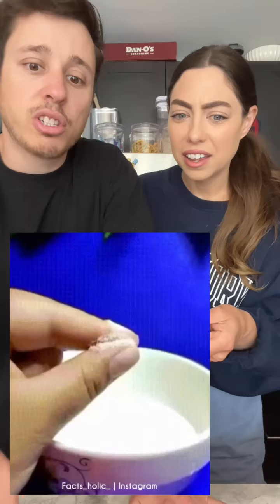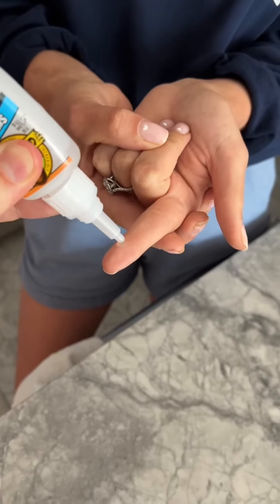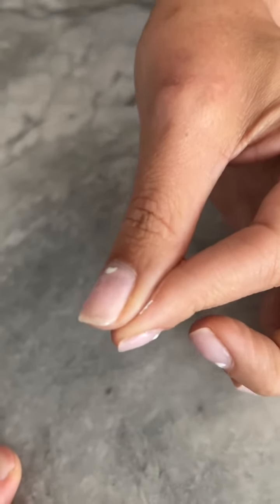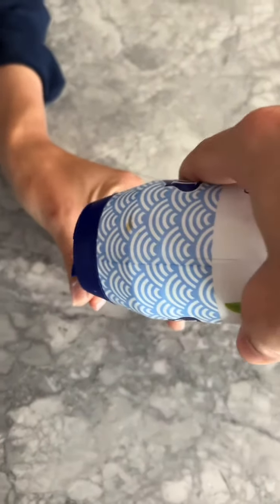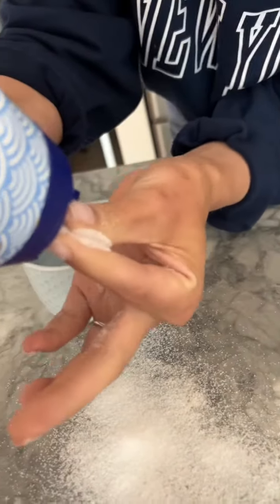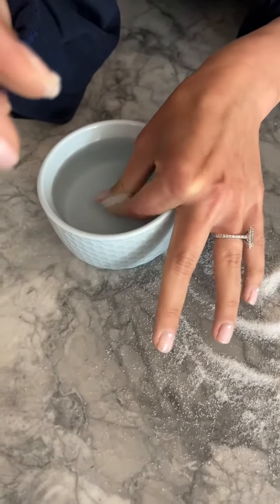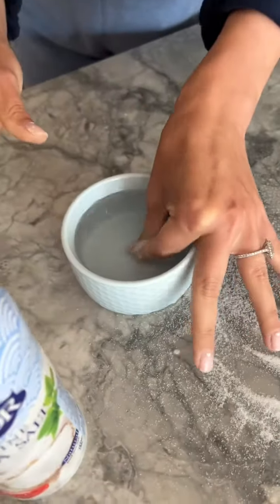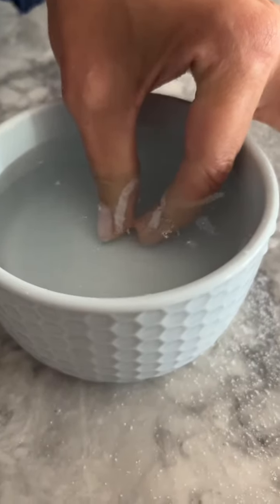The Hack Every Mom Needs!! 😧The fact this works is crazy!!😯